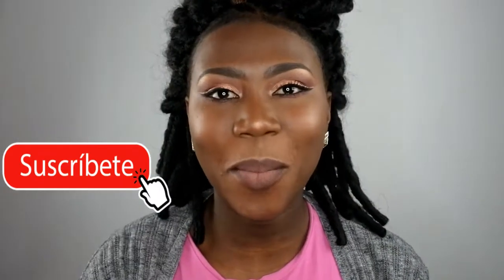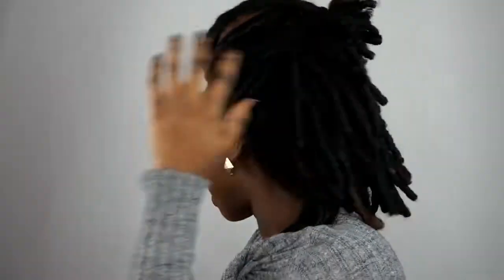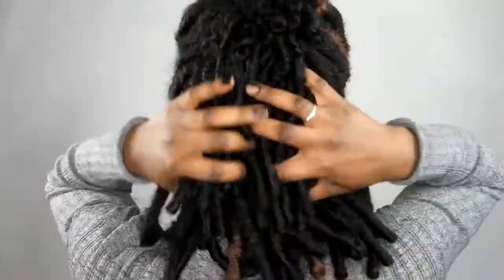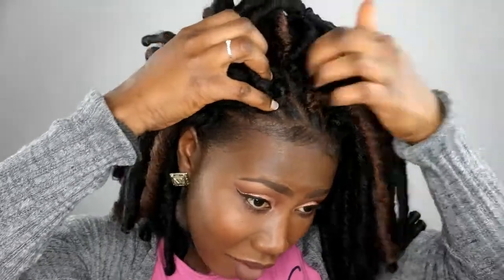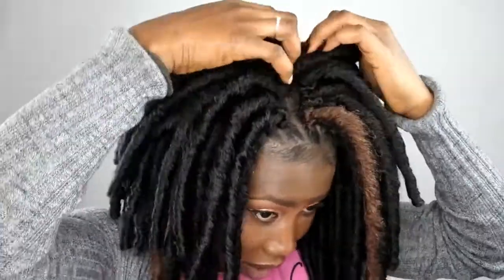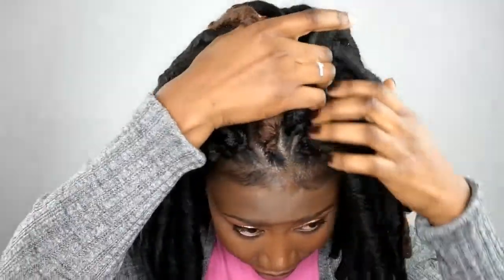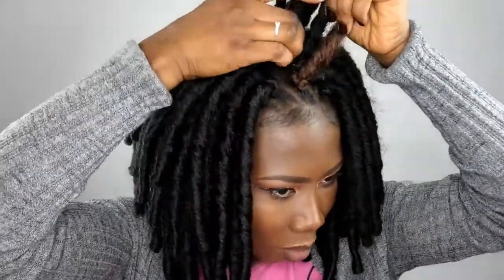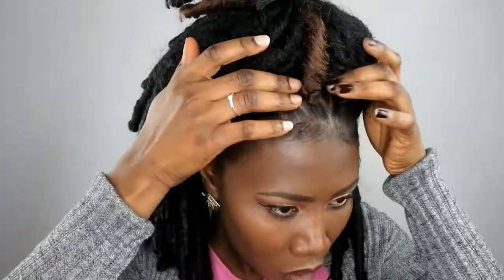HOW TO: Hairstyles Faux Locs | Easy to style your 10 Inch Faux Locs | AMI FULLEST